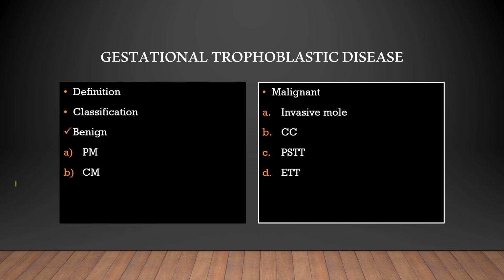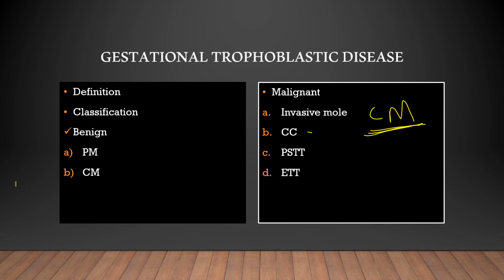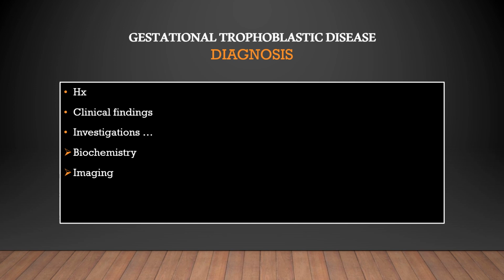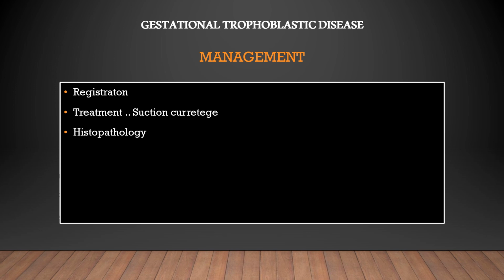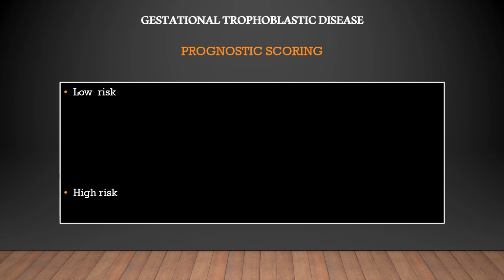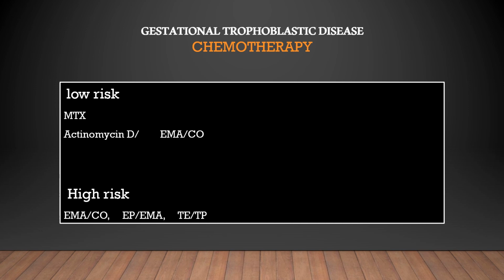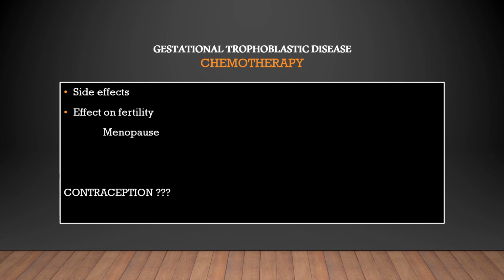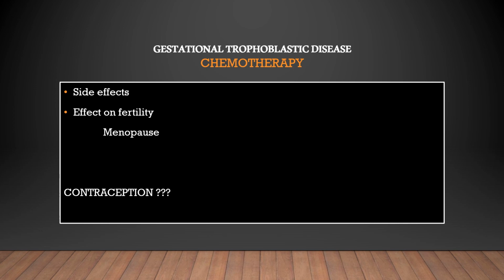gestational trophobastic disease 2